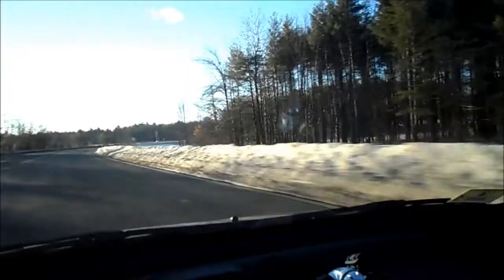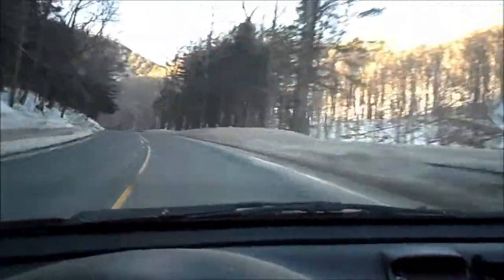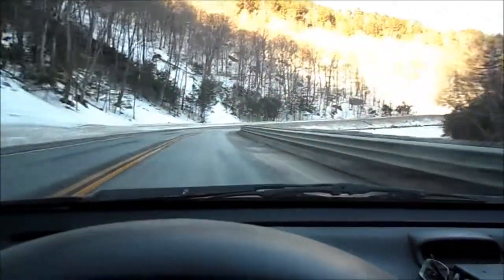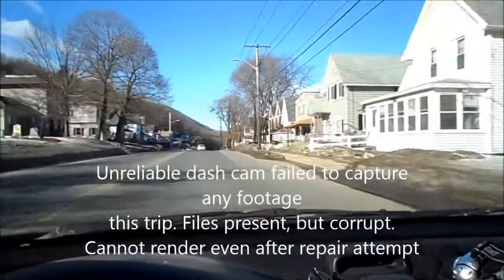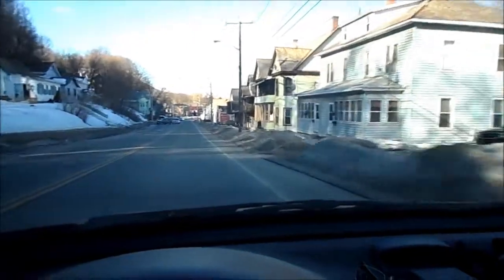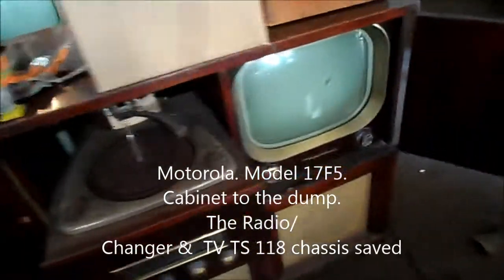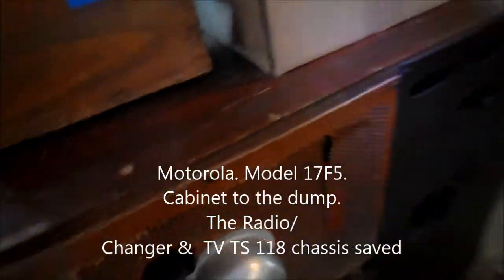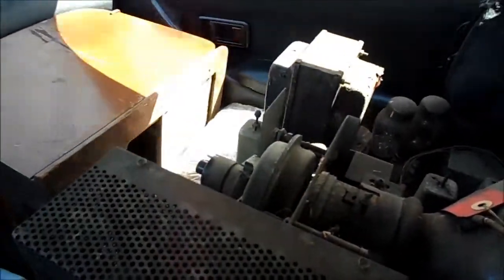Road trip 3_4. To The TV Warehouse.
Departed 6 AM the next morning, in an attempt to beat the trash haulers. The truck was still loaded from the night before, so had to take the car. The 3 Philco projection sets from 1948 remain, along with a complete Dumont RA112, a few tabletop & console sets.